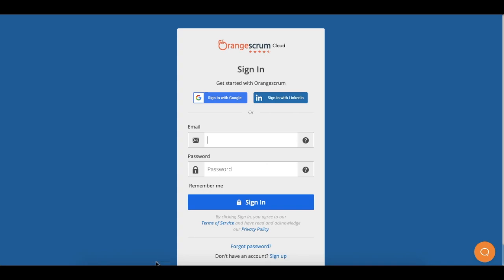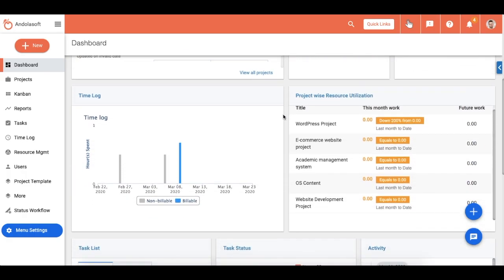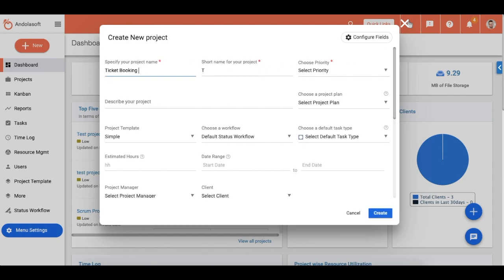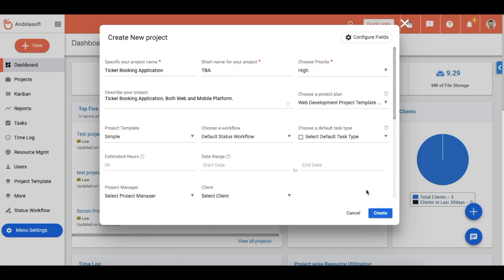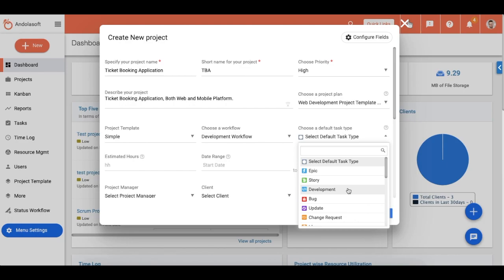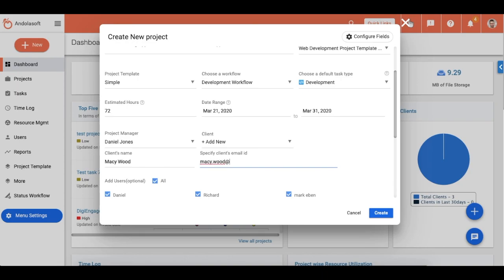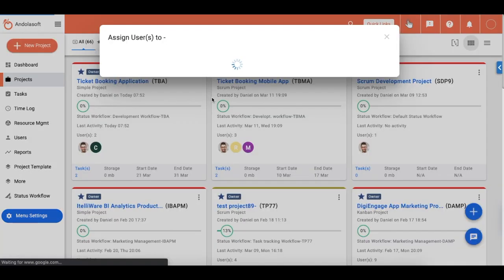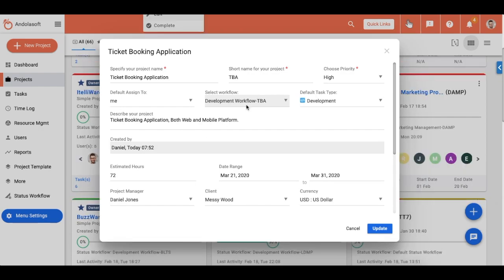How to Setup your First Project in Orangescrum